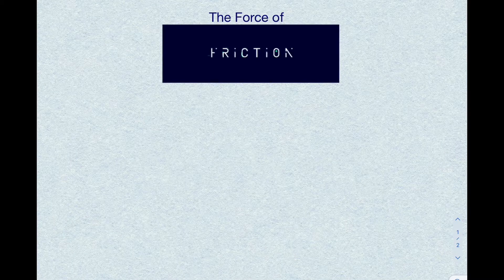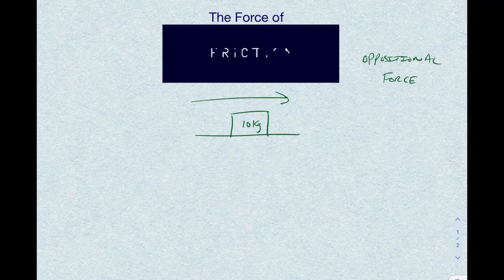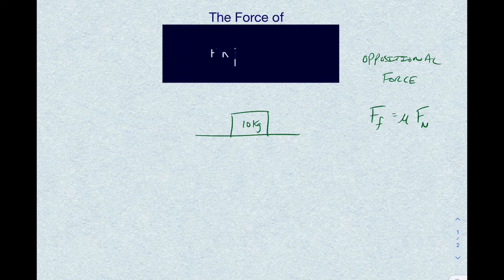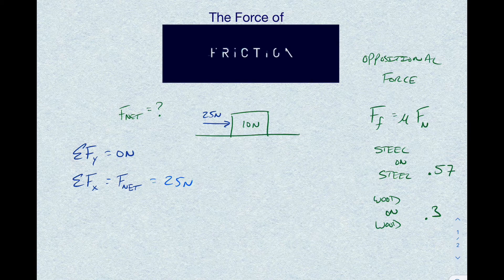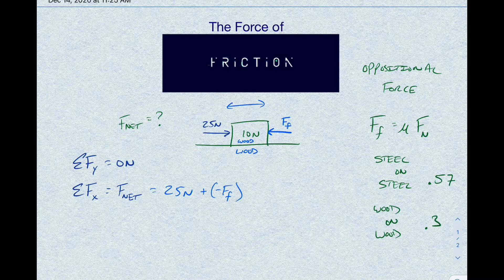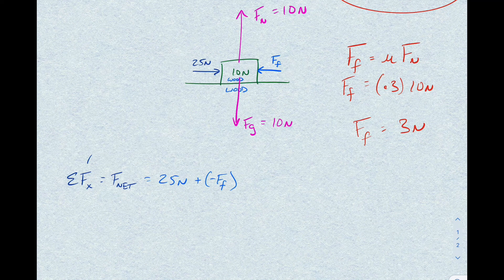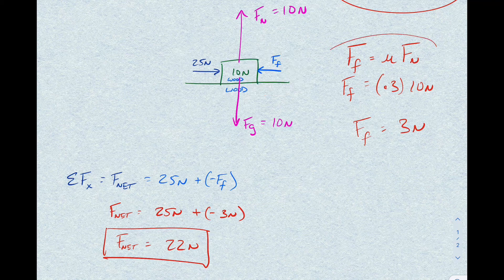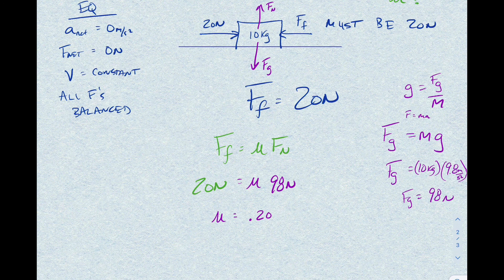The Force of Friction - an introduction!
The title pretty much says it all but I feel compelled to fill this space... but only compelled enough to tell you I feel compelled, and not even a little bit more.